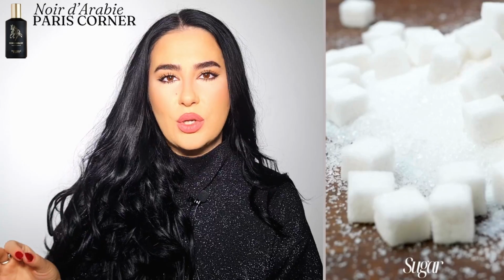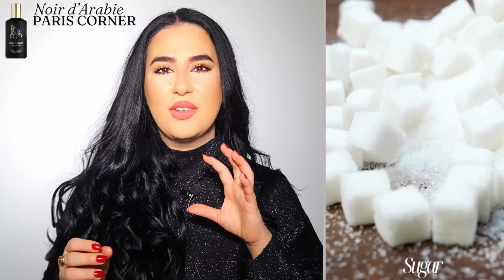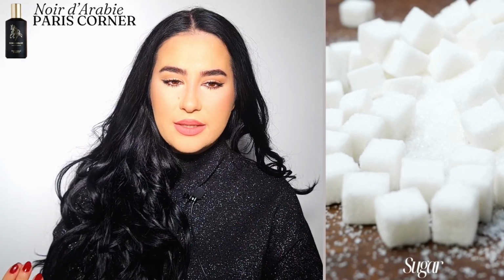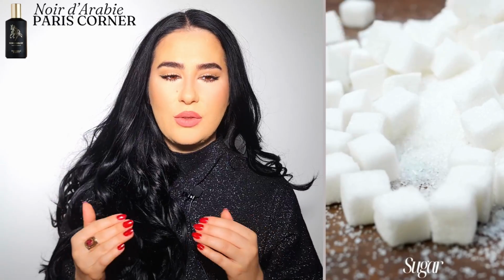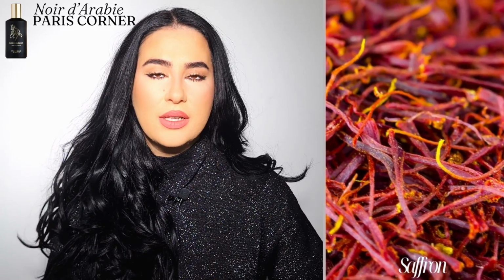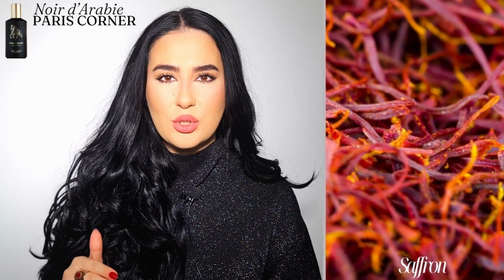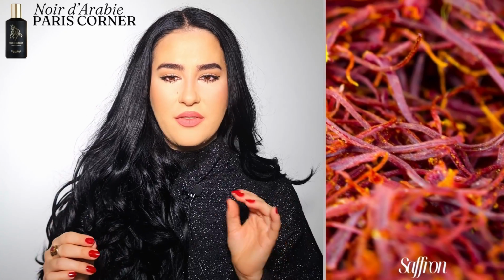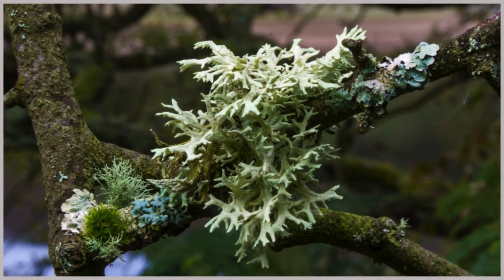NOIR D'ARABIE by PARIS CORNER 🔥 Wow, they did it again! Amazing & Affordable ARABIANS TONKA dupe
Welcome back! In today's video I want so share my first impressions on NOIR D'ARABIE from Paris Corner - I want to let you know how it smells like and how similar I find it to Arabians Tonka. Have you tried Noir d'Arabie? I'd love to hear your feedback on the fragrance.

🎥 Do you want to spice up your fragrance routine? Watch the NEW layering series I'm doing on my channel:

🎥 Looking into exploring a specific fragrance house and you don't know where to start from? Watch my BUYING GUIDE series:

Code _LOREDANA25_ gives you a free 25 ml bottle of your choice when you buy a full 100 ml bottle;

📌 *TIMESTAMPS*
00:00 INTRO - chatting about Arabians Tonka, Noir d'Arabie & where you can fins samples of it;
03:06 SCENT PROFILE -opening & development; similarities & differences between Arabians Tonka & Noir d'Arabie; oakmoss and woodsy nuances wrapped in sugar and tonka bean?
11:18 PERFORMANCE  - longevity on skin, projection & sillage;
14:08 OUTRO

*FRAGRANCES MENTIONED*
Arabians Tonka by Montale;
Noir d'Arabie by Paris Corner;

Take care,
L.